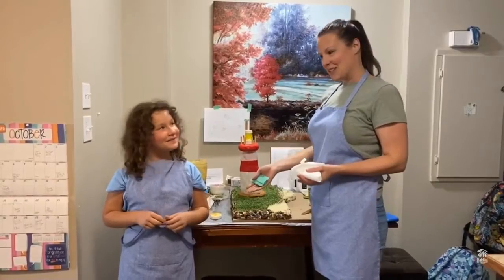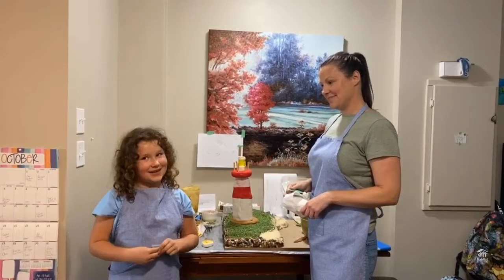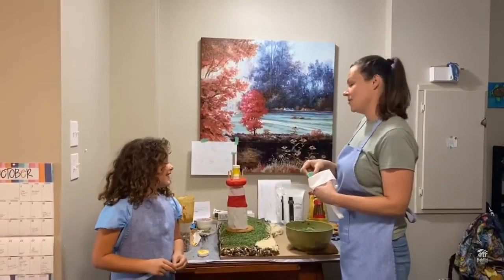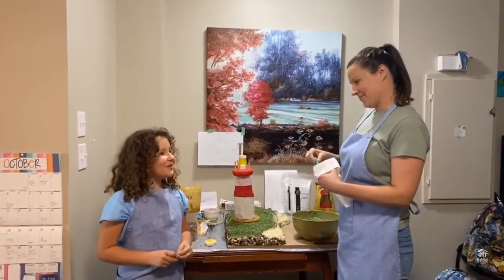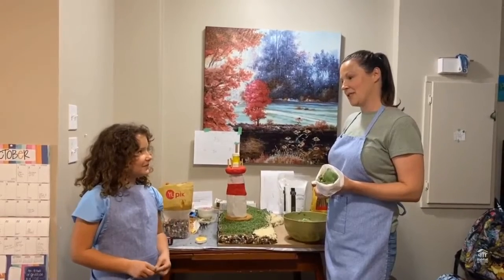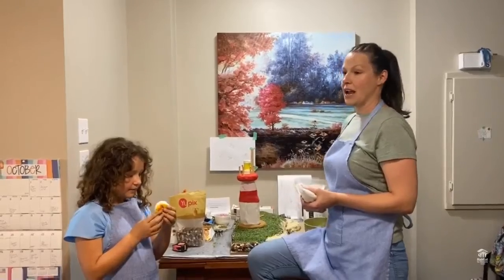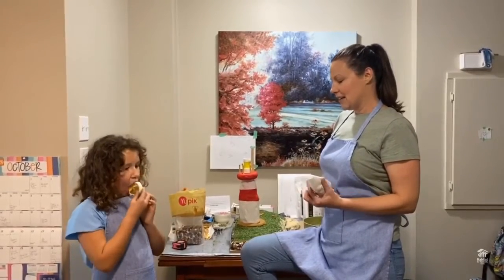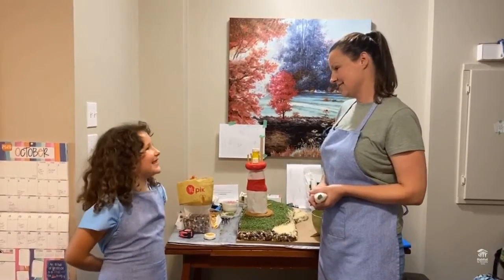Gingerbread Showcase preparation with Habitat homeowner Ashley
Habitat homeowner Ashley and her daughter talk us through their creation inspiration.